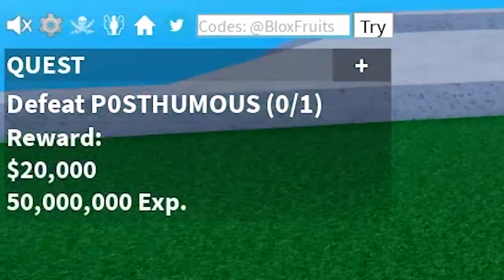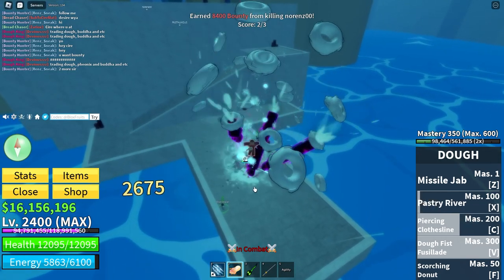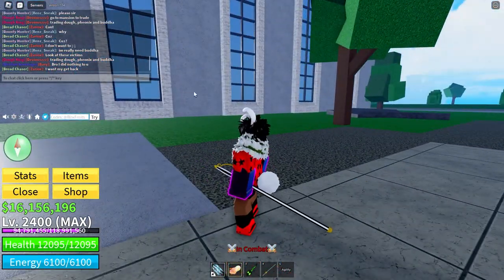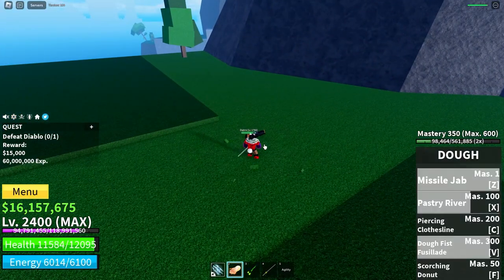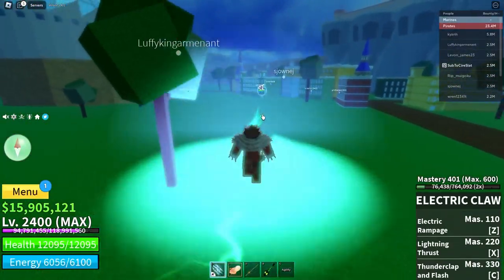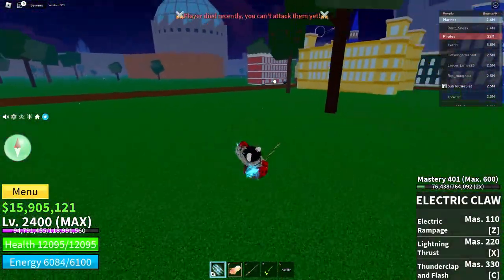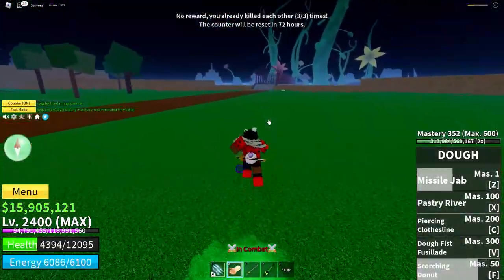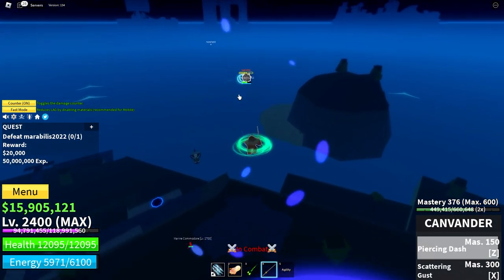Blox Fruits AWAKENED DOUGH ONE SHOT Combo DESTROYS Players BOUNTY HUNTING (Blox Fruits)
Blox Fruits ONE SHOT AWAKENED DOUGH DESTROYS Players (Blox Fruits) Bounty hunting players in blox fruits